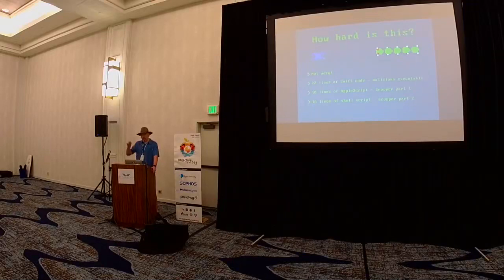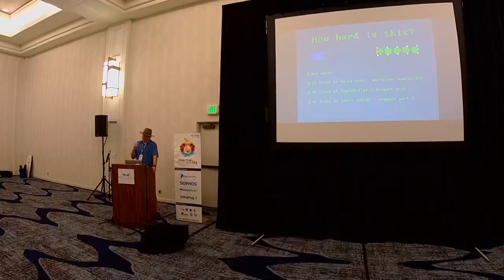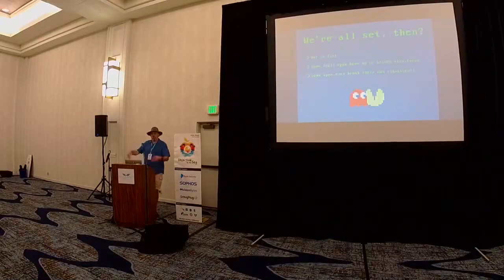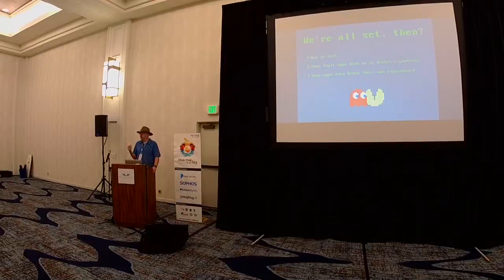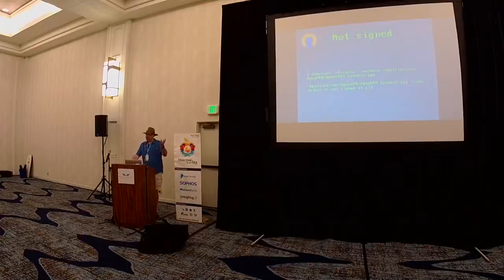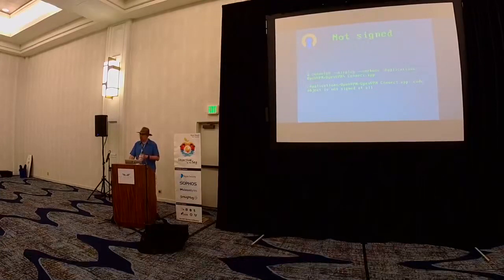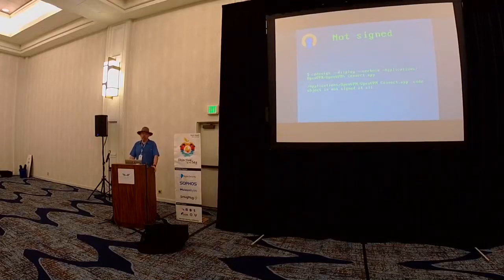Code Signing Flaw in macOS Reed